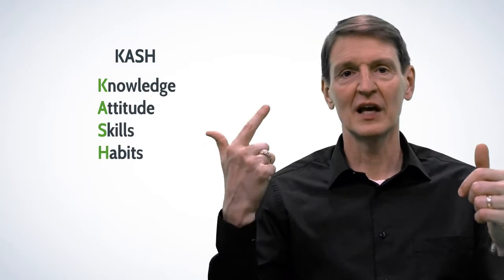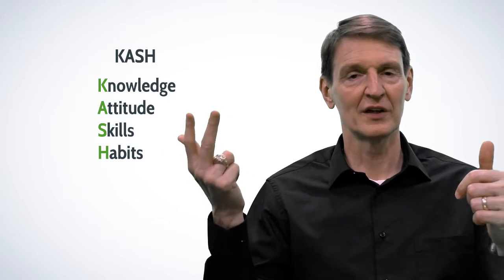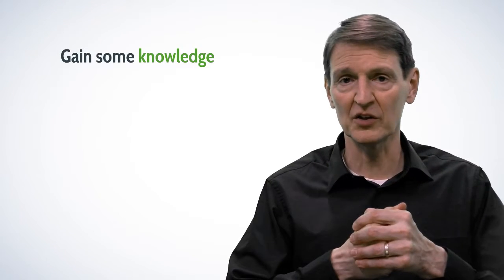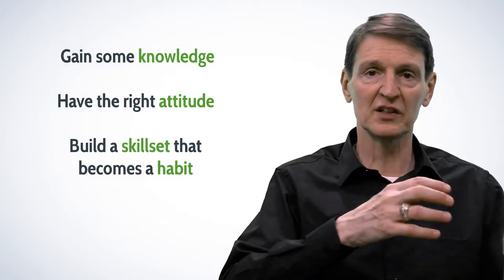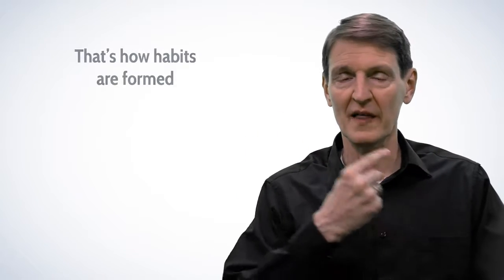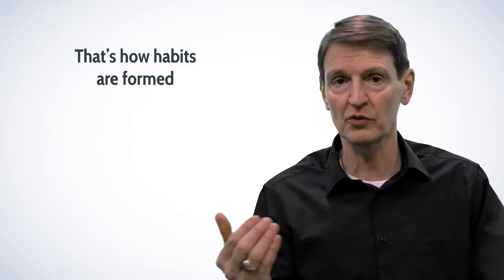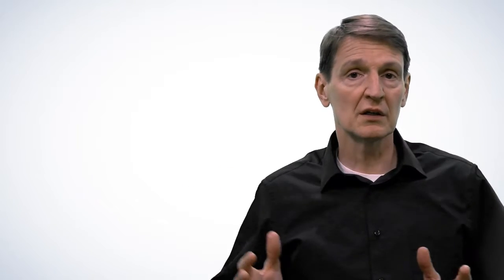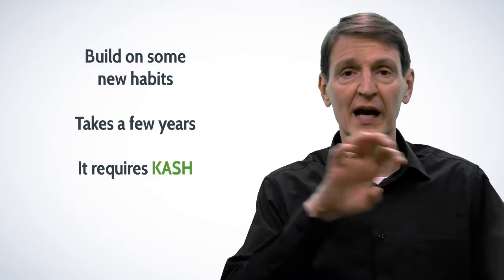Do You Have KASH?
KASH stands for Knowledge, Attitude, Skills, and Habits. You need KASH in order to reinvent yourself to take full advantage of your retirement. Using KASH will help your brain build the connections it needs to develop the new habits you’ll want for your new stage in life. To learn more about this blog post follow this